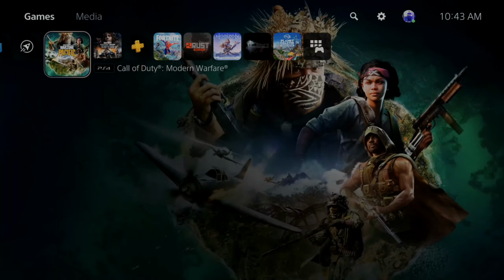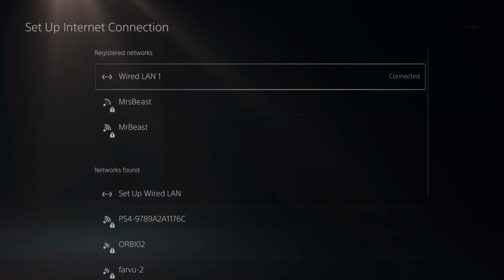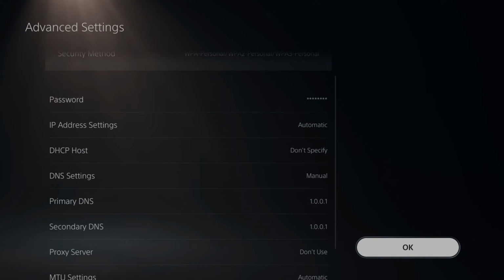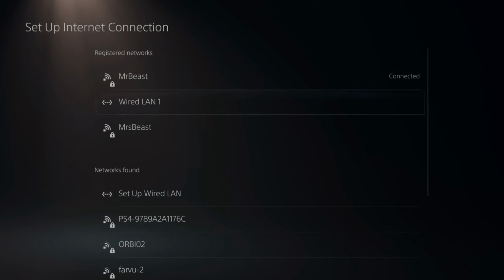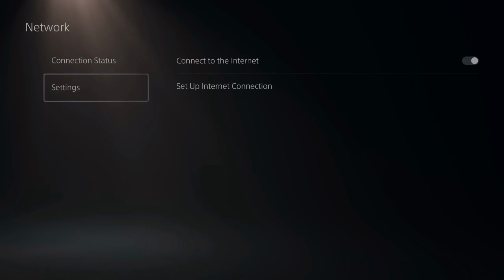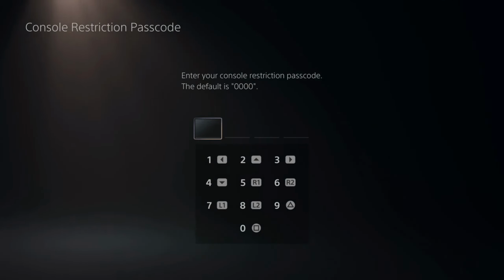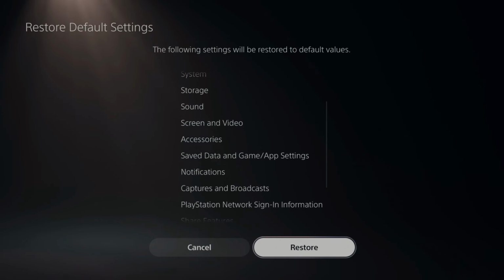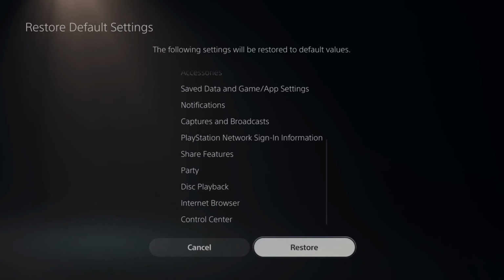How to Forget Wifi Network on PS5 & Reset Settings (Best Tutorial)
Do you want to know how to forget your wifi network on your PS5 and set the network settings fast? If you go to your network settings and setup a new connection, press options over the chosen network, then delete the network and reconnect under the networks found section. This will reset the network settings. If you go back to the main settings, then go to systems then select reset options and restore default settings. This will reset network settings. ...